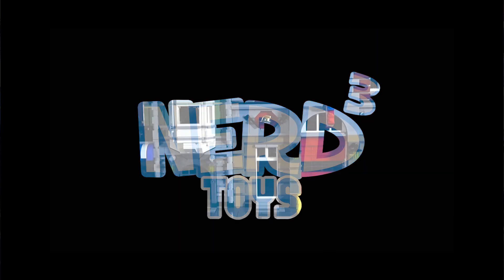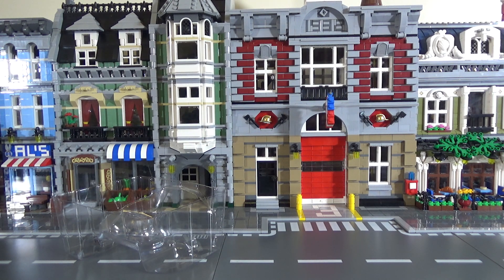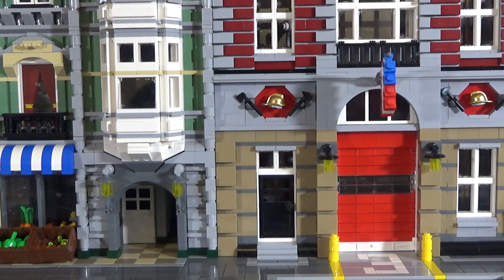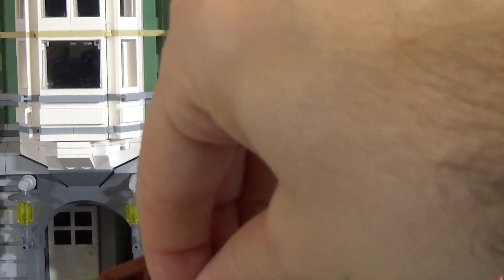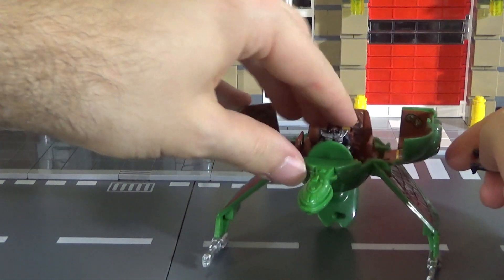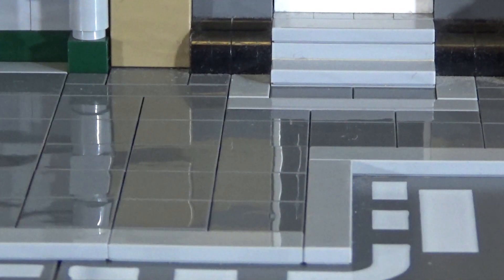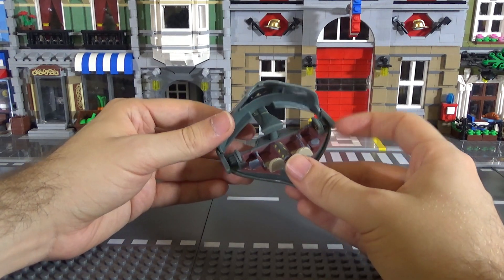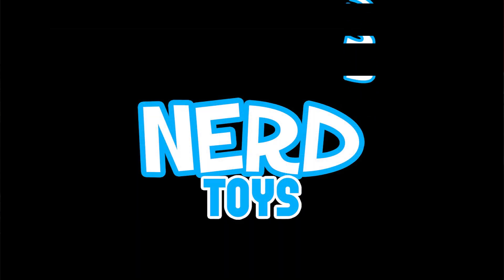Nerd³ Toys - A Fistful of Datas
WARNING: Choking Hazard, Small Parts, Existential Discussions.

Merch!